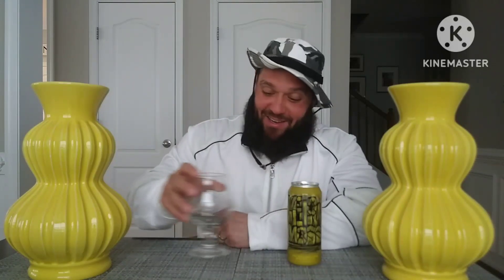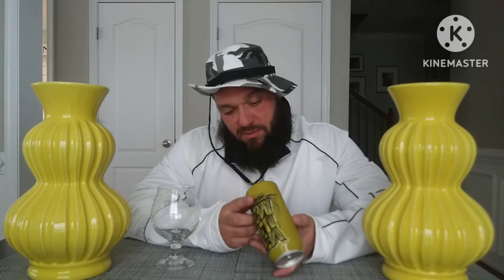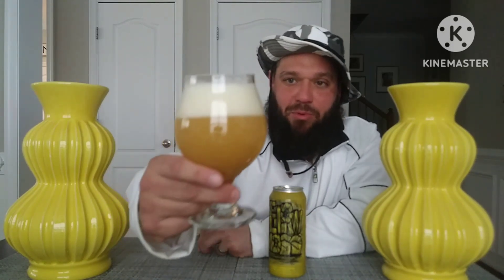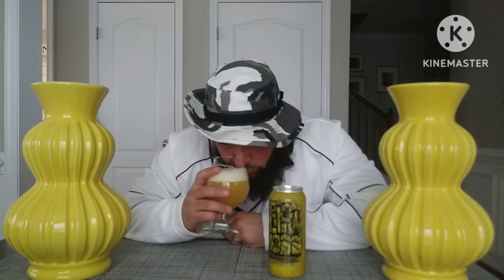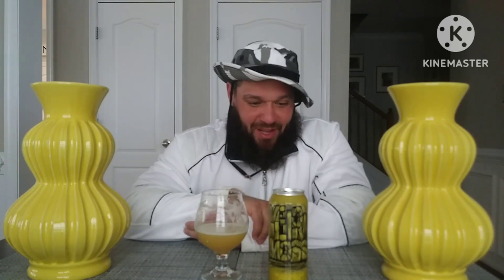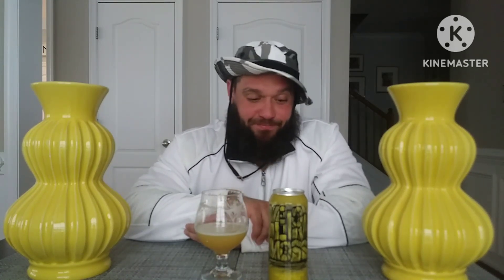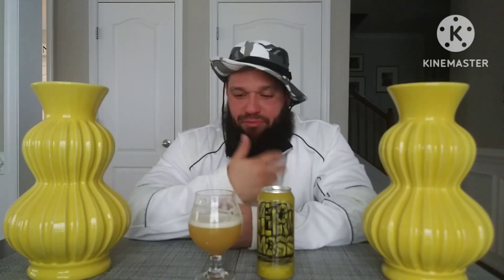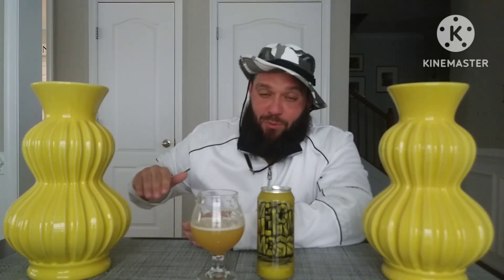Yellow Moss - Hop Butcher For The World courtesy of Troy Thompson. "Get A Nose On Er" Brew Review's.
Hop Butcher For The World beer review of Yellow Moss courtesy of Troy Thompson The Dorney Park Menace. A 7.5% ABV Imperial Hazy NE Style DIPA.

Citra, Simcoe & Amarillo-hopped Double India Pale Ale.

untappd: RidgeOpolus
untappd: TroyBoy3891